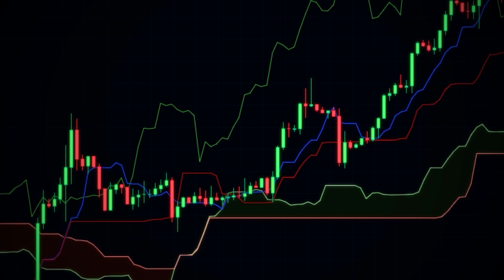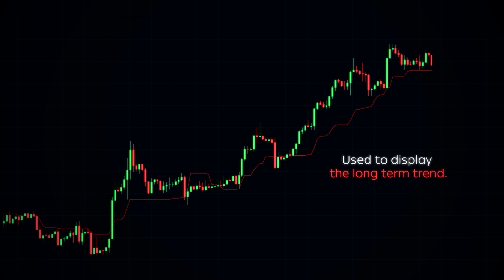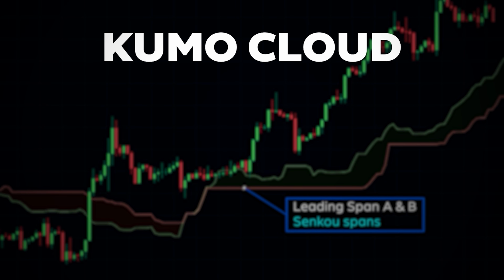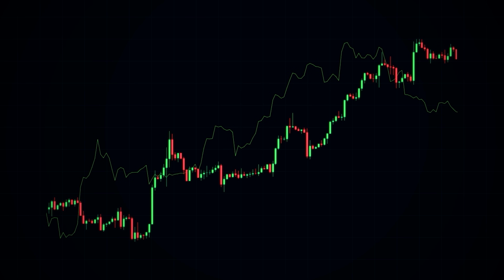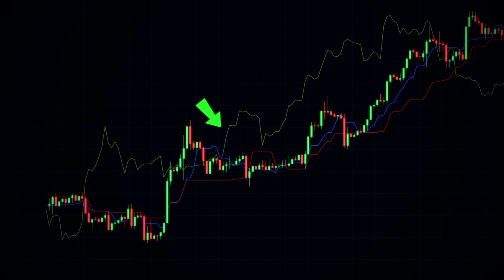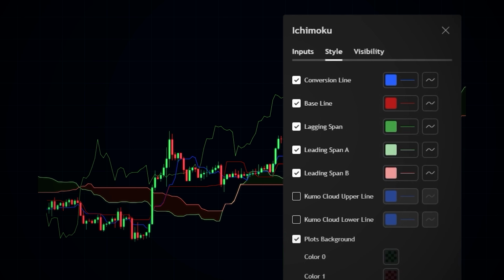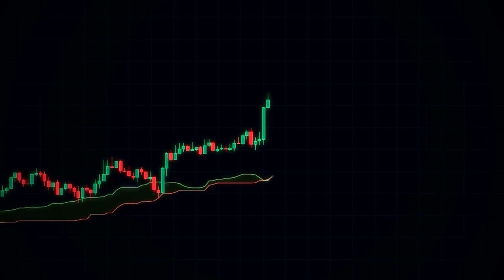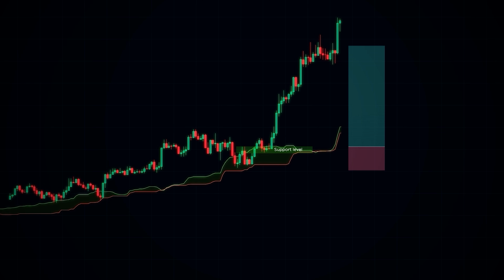Master ICHIMOKU CLOUD In UNDER 6 Minutes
Tired of using lagging indicators? Try the worlds oldest leading trading indicator! Ichimoku Cloud indicator shows support and resistance levels, as well as trend direction and momentum. This free indicator can improve any trader's PnL.

CLAIM YOUR FREE VIP DISCORD ACCESS:
1️⃣ 𝐒𝐈𝐆𝐍 𝐔𝐏 𝐖𝐢𝐭𝐡 𝐀𝐍𝐘 𝐏𝐚𝐫𝐭𝐧𝐞𝐫*:

3️⃣ 𝐂𝐡𝐚𝐫𝐭 𝐎𝐧 𝐓𝐫𝐚𝐝𝐢𝐧𝐠𝐕𝐢𝐞𝐰!